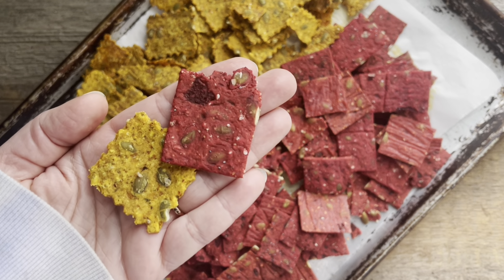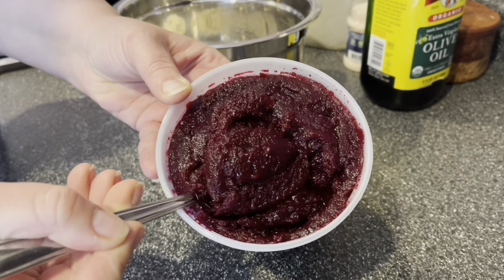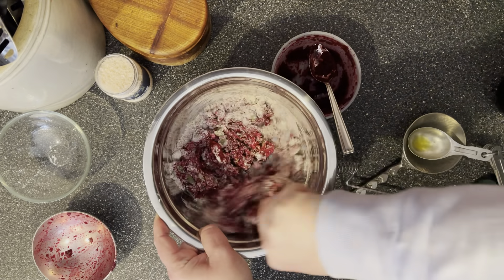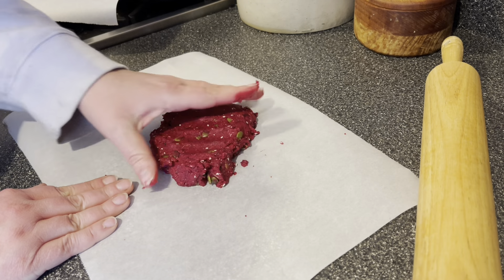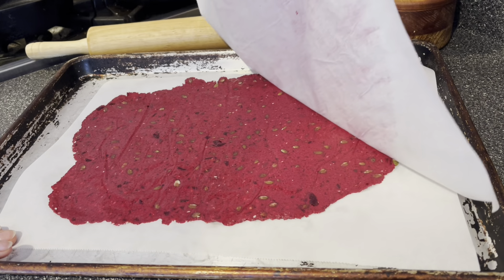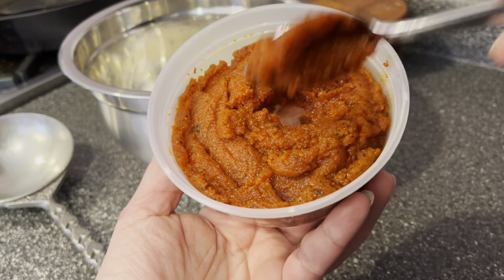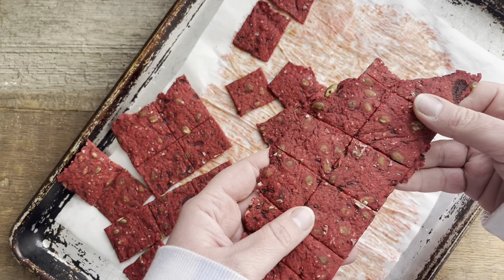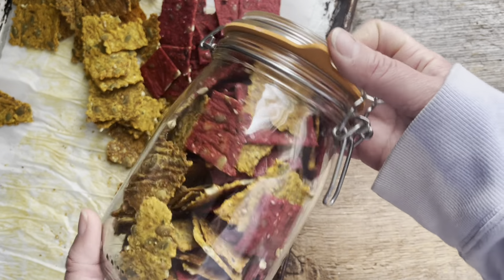Seedy BEET crackers (gluten-free or regular)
Homemade crackers made with beets! (Can be gluten-free or regular!) Even beet haters love these. While they *are* packed with beets, they really don’t taste like them.

⛓ LINKS

Freeze Fresh Book

Small 1-cup Freezer Containers

18x13 Half Sheet Pans

Pepita Pumpkin Seeds